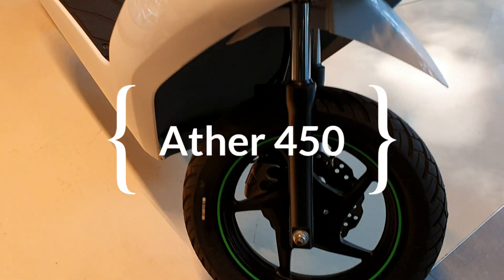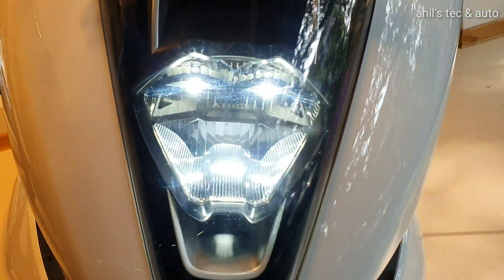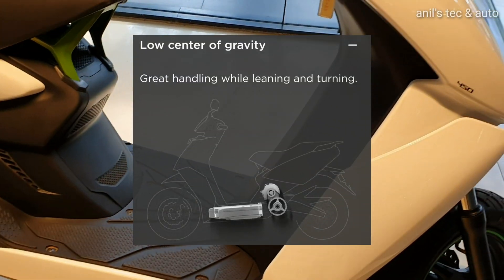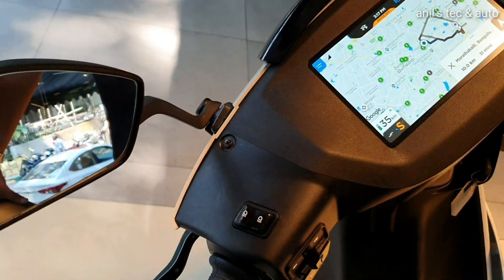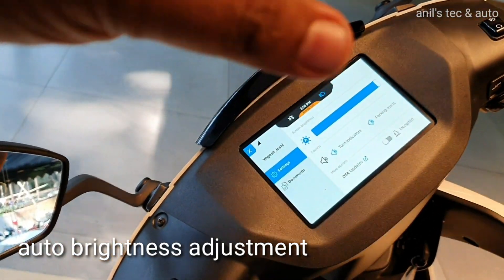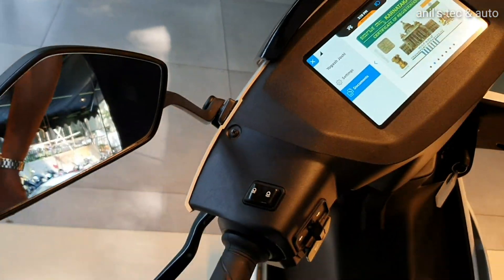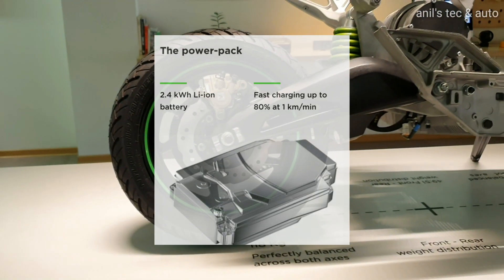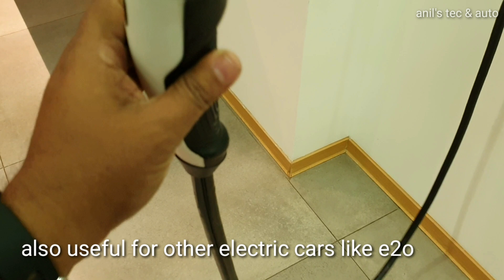Ather 450 electric scooter - India's own Tesla?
This video showcases India's first fully electric scooter, Ather 450.